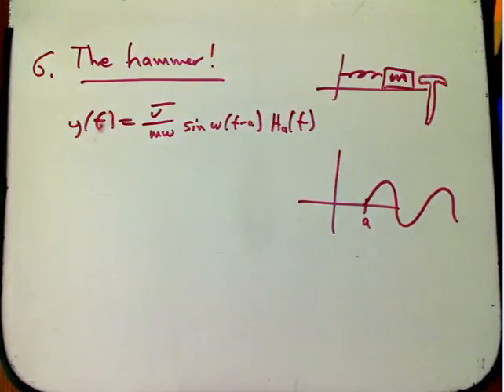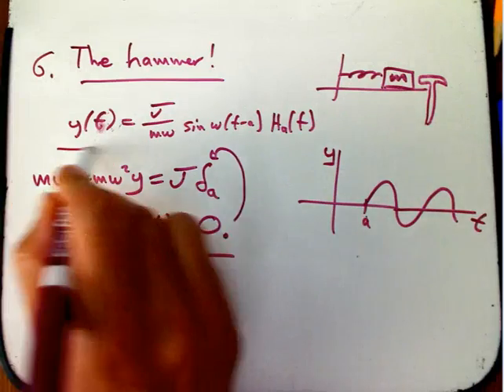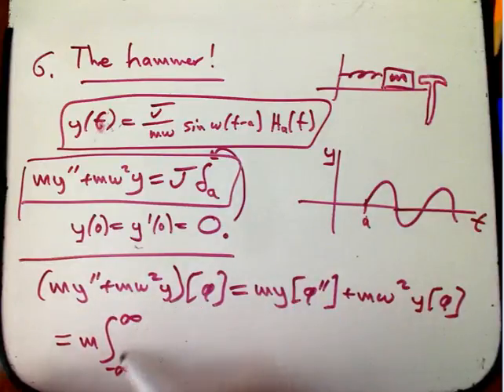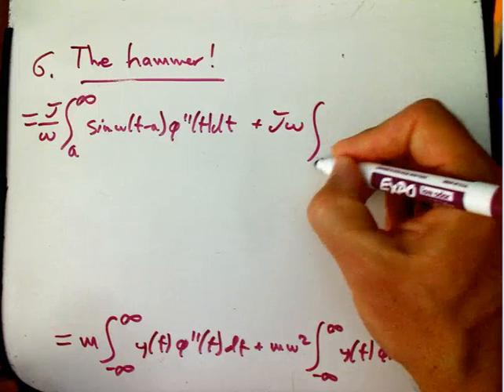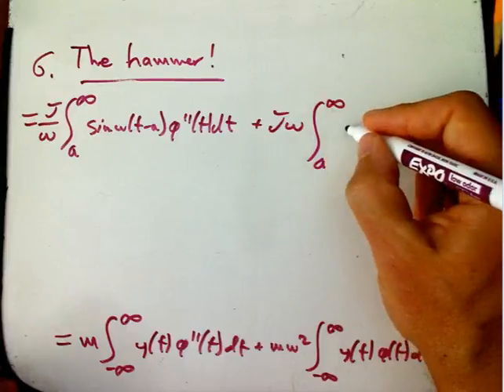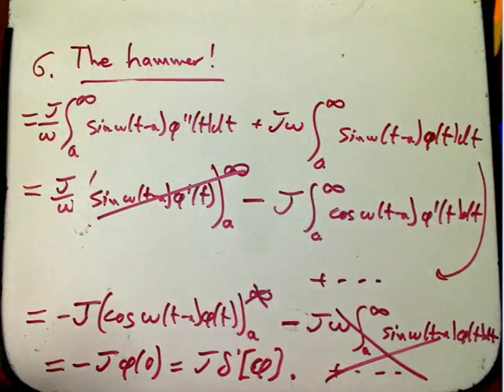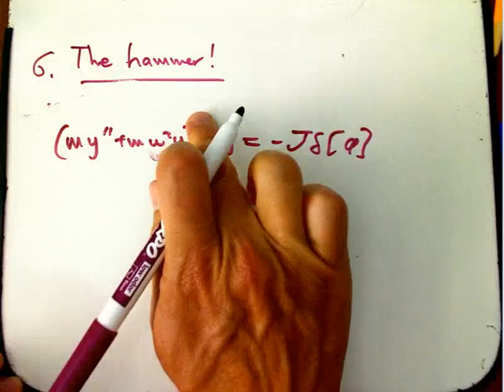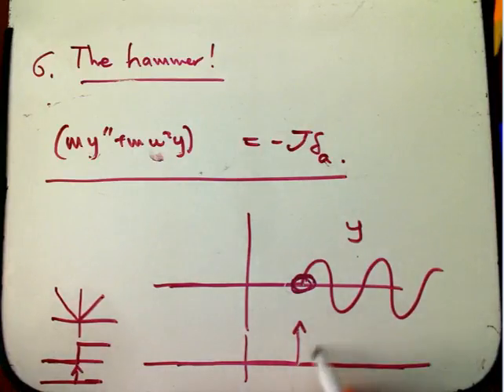Motivated Analysis (Part 16)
Here I show how the ideas in the rest of the handout lead to an elegant solution of our first problem, the simple hammer.